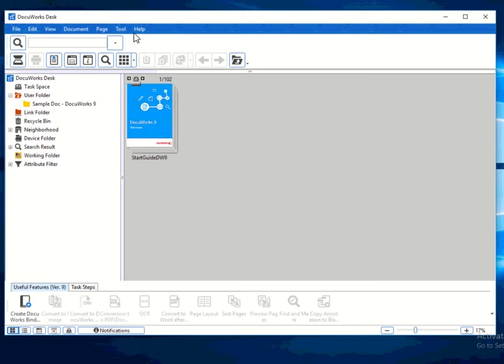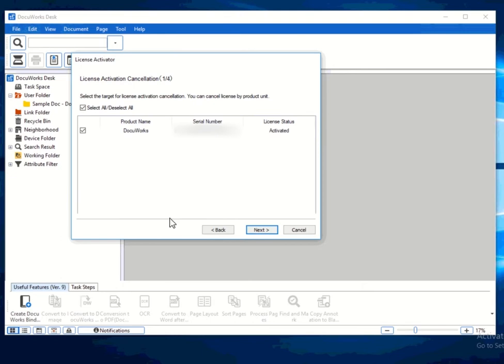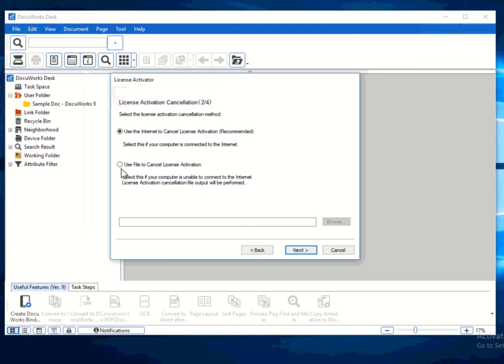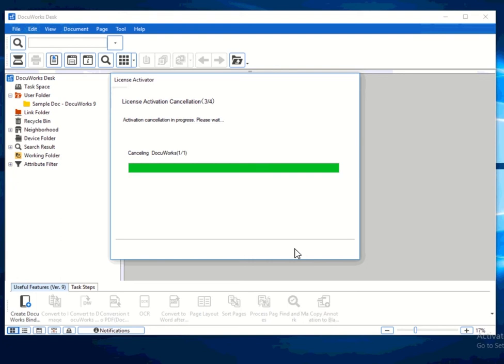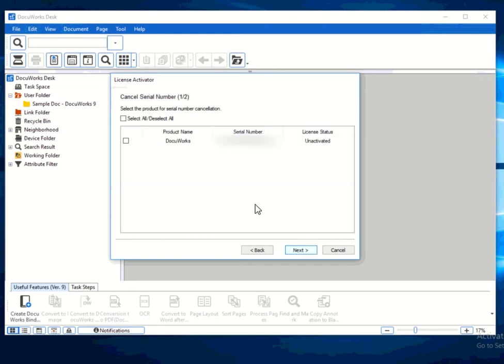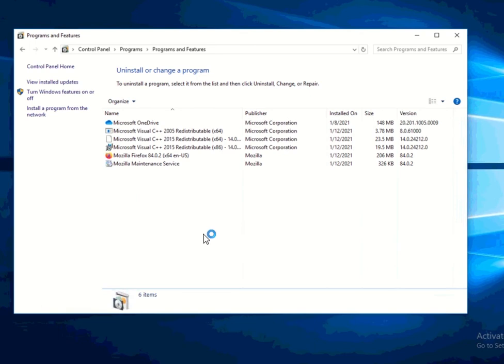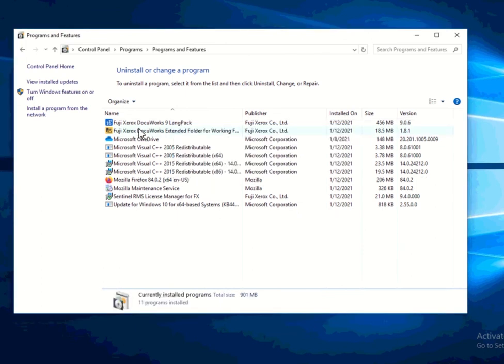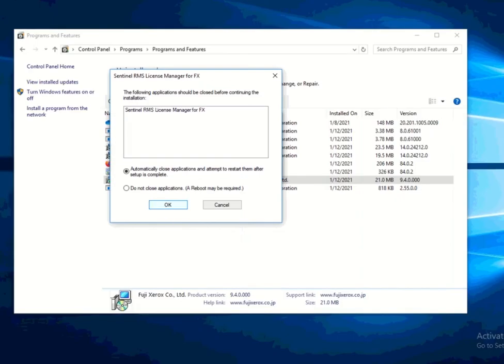Fuji Xerox DocuWorks - How to uninstall (complete step to avoid breaking the license)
This video provides the steps on how to completely remove Fuji Xerox DocuWorks. This video will also share to you the complete step to avoid breaking the license workflow and make sure that the license you have activated can be re-activate on another computer after uninstallation.